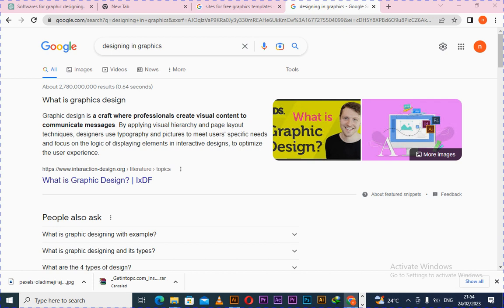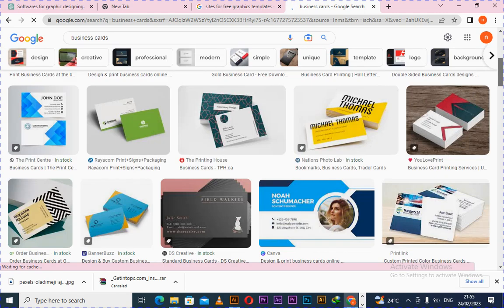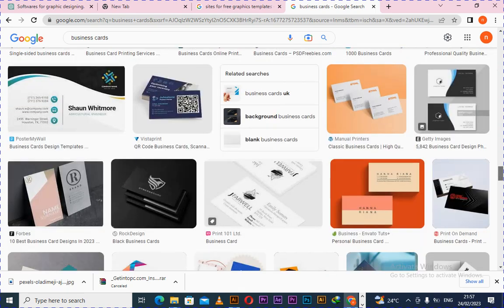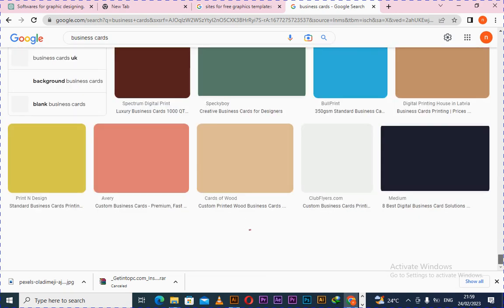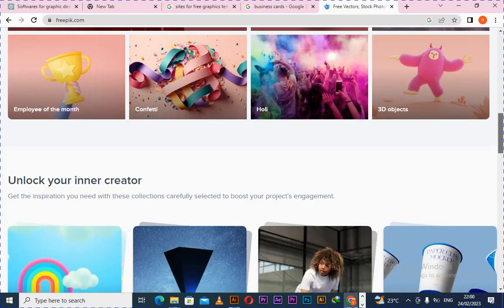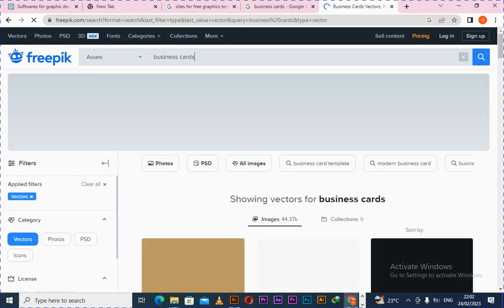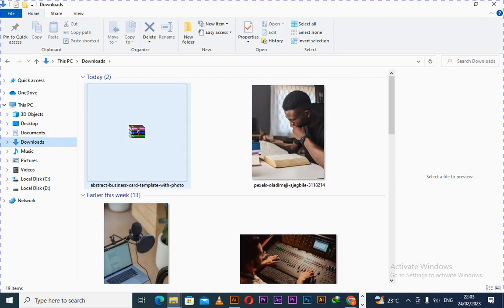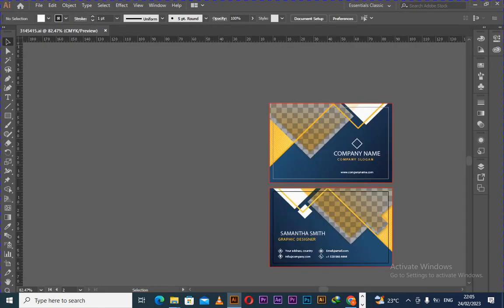free images, Templates, Pdfs and many more up grade your designing level